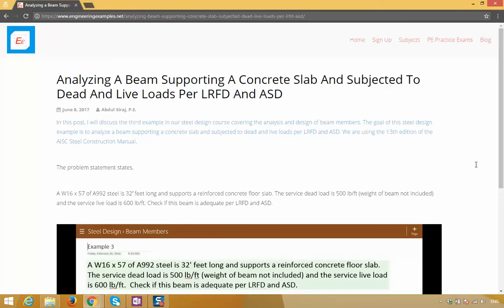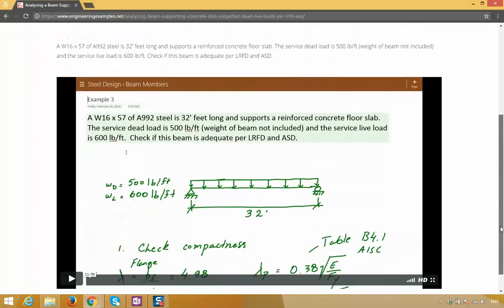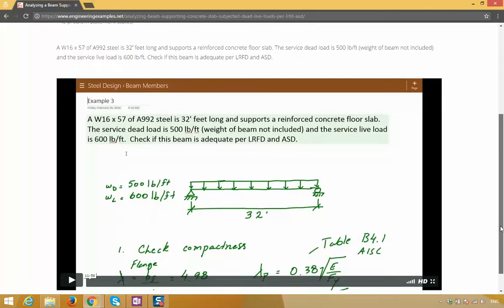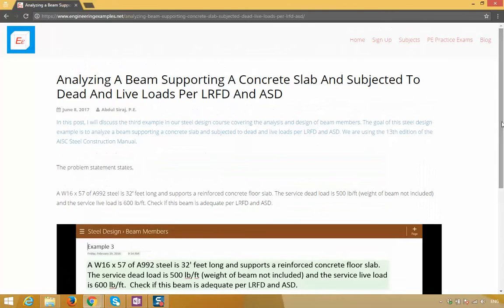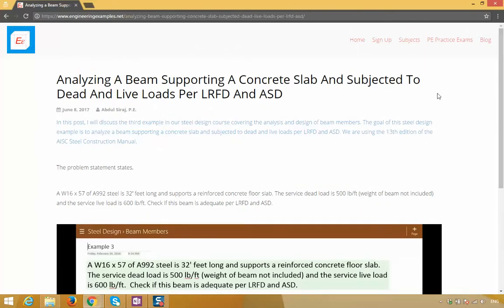Analyzing A Beam Supporting A Concrete Slab And Subjected To Dead And Live Loads Per LRFD And ASD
Structural Steel Design of Beam Members - Example 3

A W16 x 57 of A992 steel is 32' feet long and supports a reinforced concrete floor slab. The service dead load is 500 lb/ft (weight of beam not included) and the service live load is 600 lb/ft. Check if this beam is adequate per LRFD and ASD.